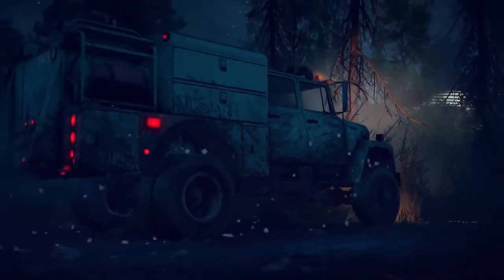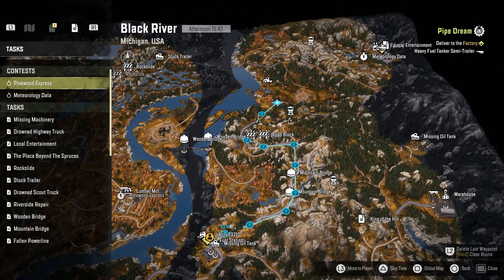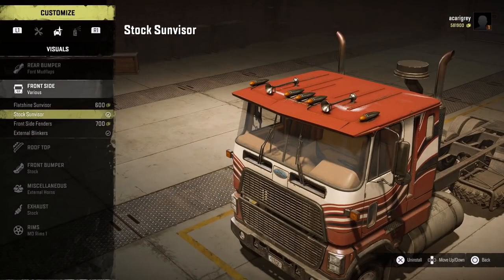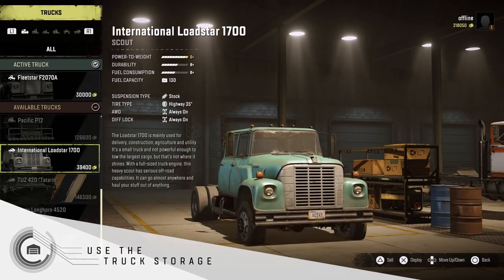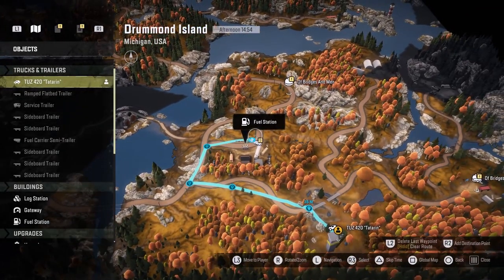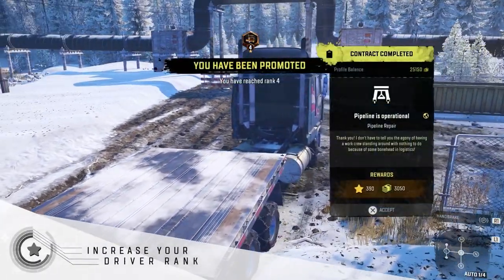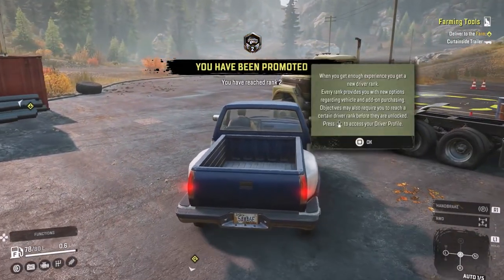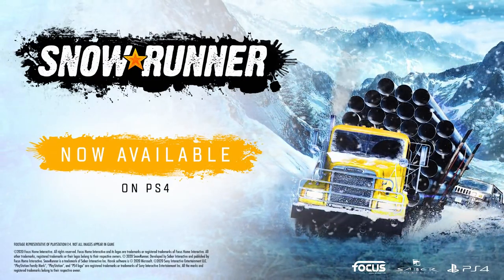SnowRunner - Tips Trailer by Saber Interactive | ElectroMagnum's PlayLab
Master off-road driving with 8 useful tips from our Creative Director!

Newcomers may want to chase the horizon right away, but an experienced driver will know the importance of adapting their driving to the terrain and upgrading their fleet. Discover our most useful tips and conquer the wilderness today on PlayStation 4.

SnowRunner’s Standard and Premium Editions are available now on PlayStation 4.